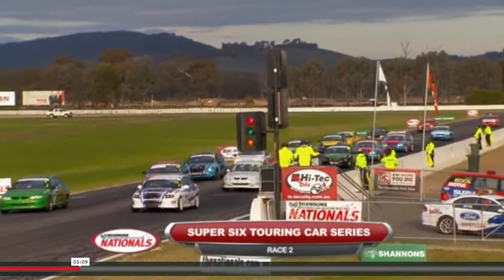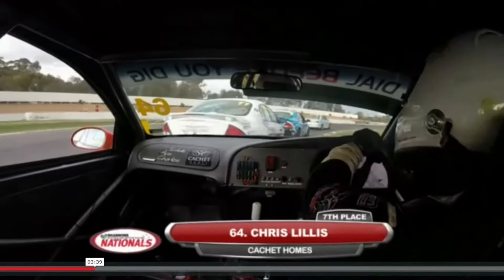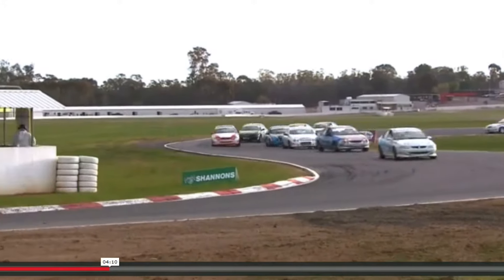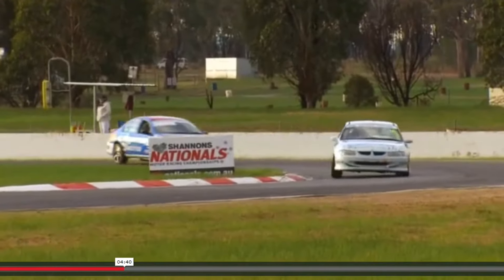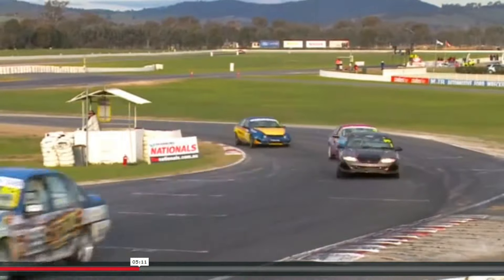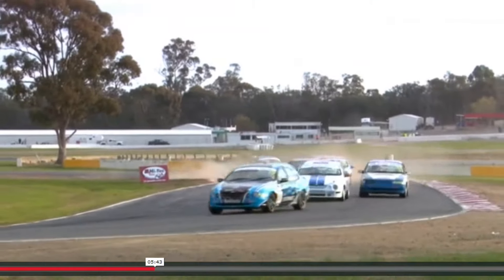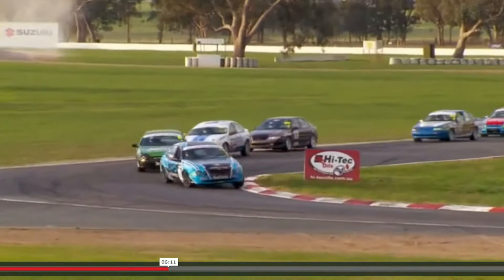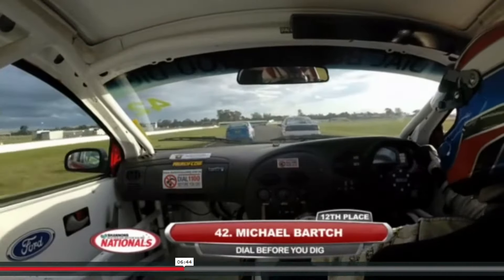More Hits Than Elvis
Dial Before You Dig Super 6 Touring Cars clip from Winton 2015